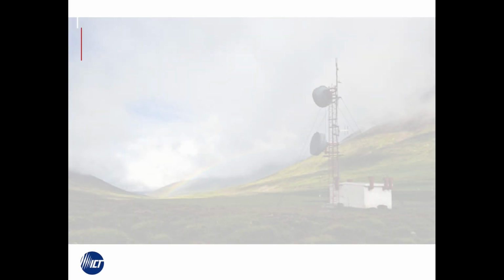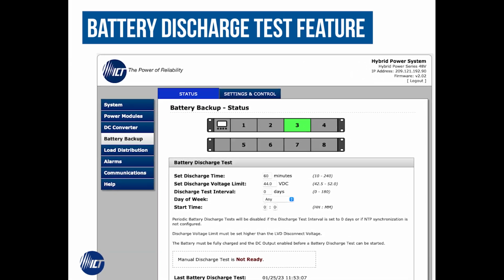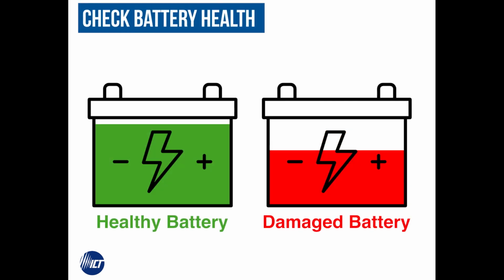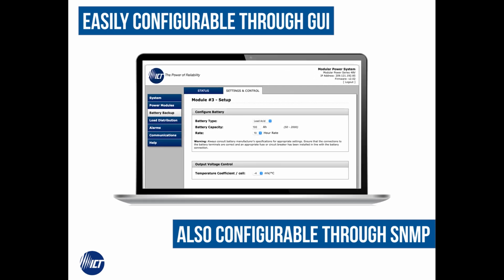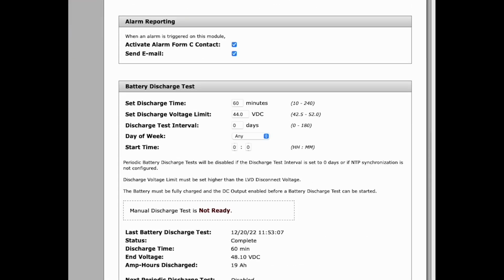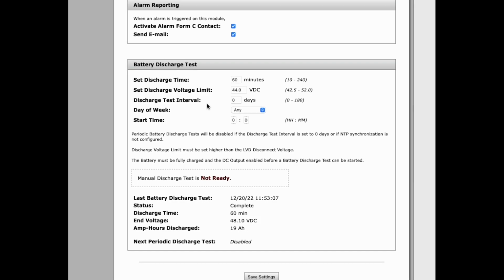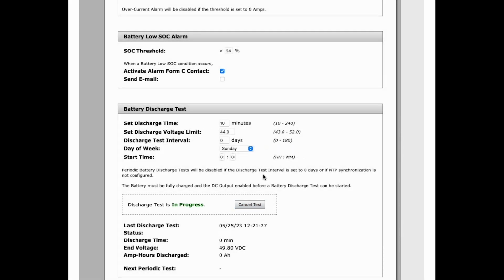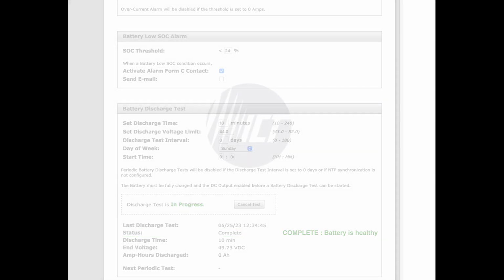ICT Battery Discharge Test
Join us as we walk you through the entire process of the ICT Battery Discharge Test. Watch our ICT Battery Discharge Test video now to ensure the longevity and efficiency of your batteries, minimizing downtime and optimizing performance.

Battery reliability is crucial for preventing potential failures in critical systems. By conducting regular discharge tests, you can proactively identify any issues with the batteries and take necessary measures to ensure the smooth operation of the DC site. Understanding the results of the ICT Battery Discharge Test is crucial for making informed decisions regarding battery maintenance, replacement, or system upgrades.